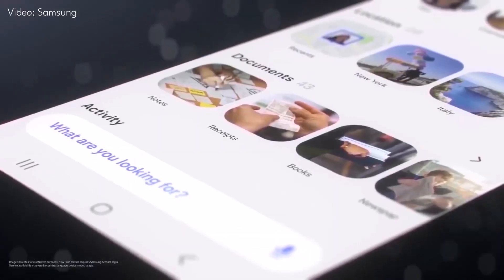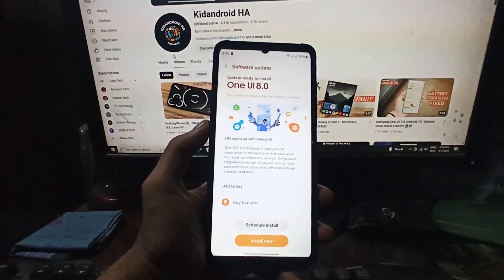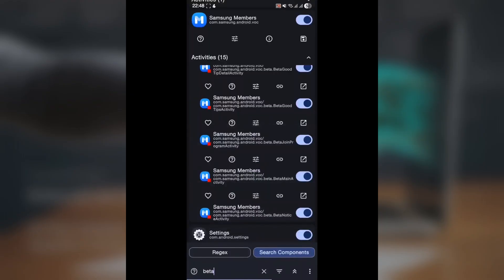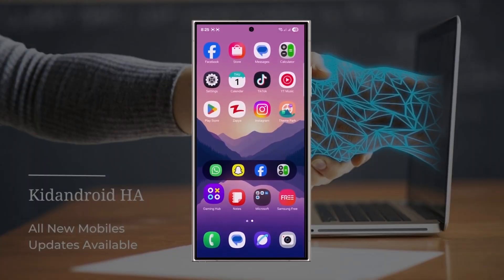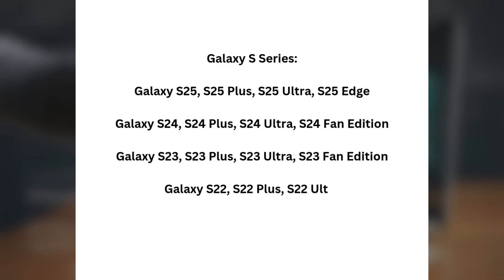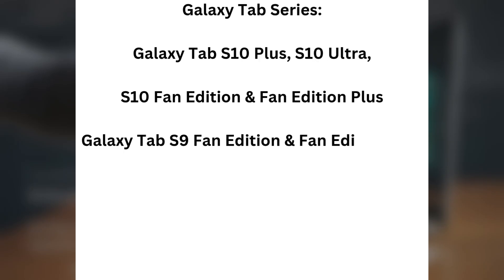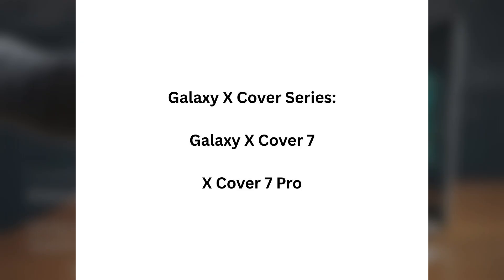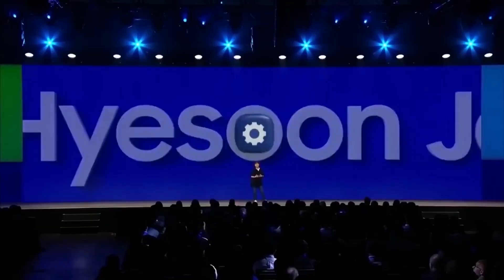Samsung One UI 8 Android 16 - OFFICIAL UPDATE!!!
One UI 8 Beta Could Drop Sooner Than Expected — Spotted in Samsung Members App! 🔥
Get ready, Galaxy users — the One UI 8 beta may launch as early as late May or early June 2025! A sharp-eyed Samsung user, Mario Samsung Boy, spotted a One UI 8 beta banner in the Samsung Members app, strongly hinting that internal testing is nearly complete. The banner follows Samsung’s classic beta program design, stating “no beta programs are running yet” but inviting users to “check again later.” That means Samsung is prepping to go public soon, likely starting with the Galaxy S25 lineup, including the rumored Galaxy S25 Edge. If you're using a recent flagship, make sure your phone is up to date and that you’ve got the latest version of the Samsung Members app installed.